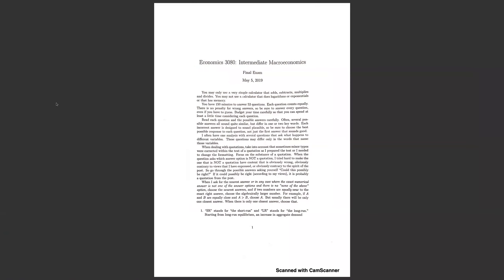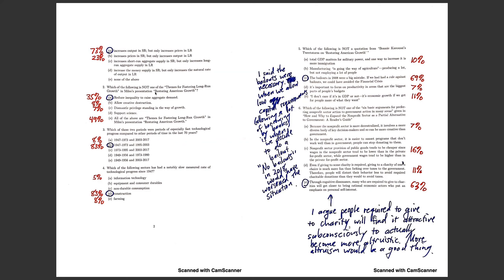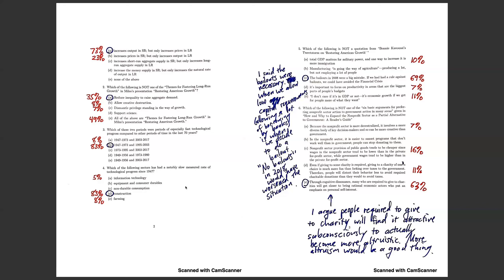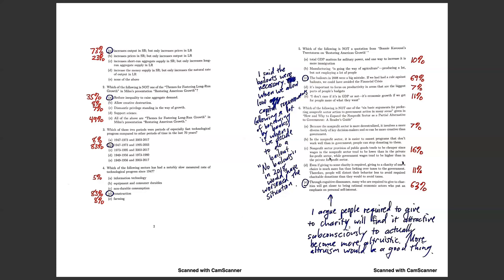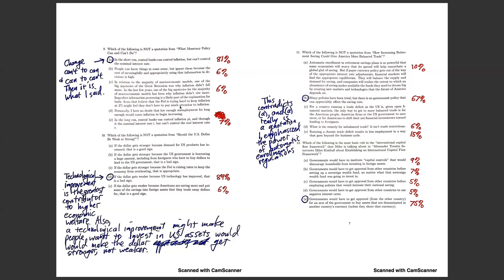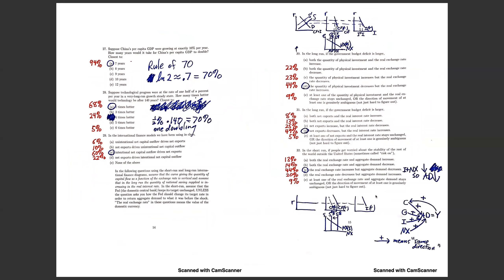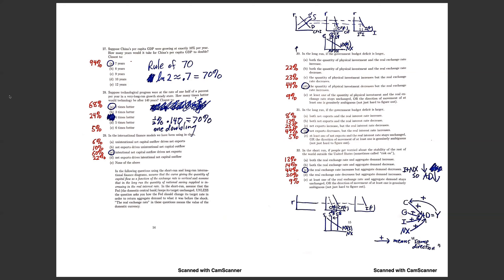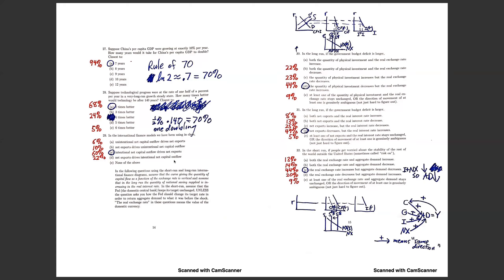Discussion of the Answers to the 2019 Final Exam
You need to have the exam answer sheet handy in order to be able to follow this lecture: